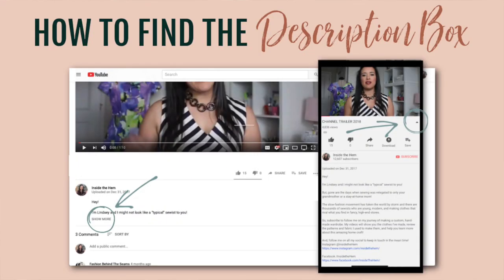2021 Holiday Gift Guide for Sewists ONLY!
Want to know what every sewist wishes were under the tree this year? Or are you a sewist yourself and doing your own holiday shopping? Then this video is for you! It’s my 2021 Holiday Gift Guide for sewists and is a list of 13 different products that every sewist will love to have in their sewing kits! With a variety of prices, you’re sure to find something for every sewist on your list...even if it’s your own list! :)

The list of links:
Coats & Clark Thread Gift Box

Wearing:
Simplicity 9273
Sweater Knit, no longer available